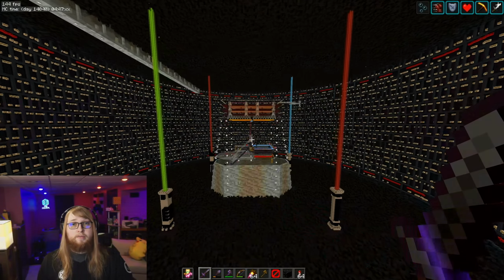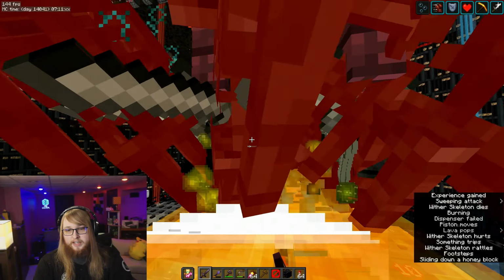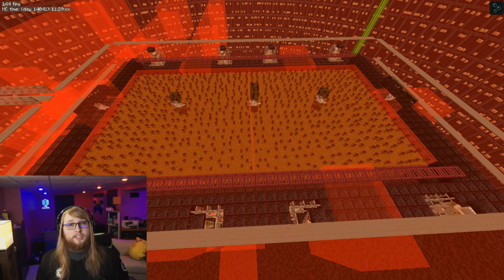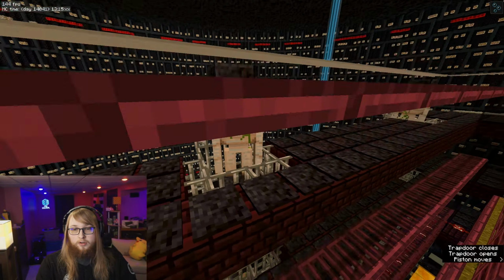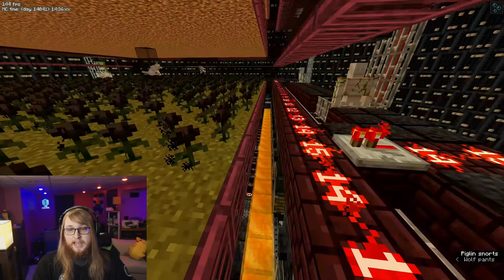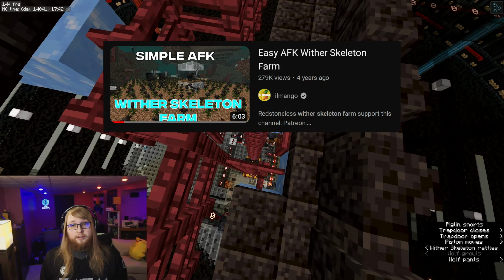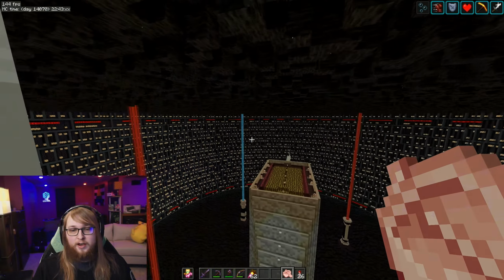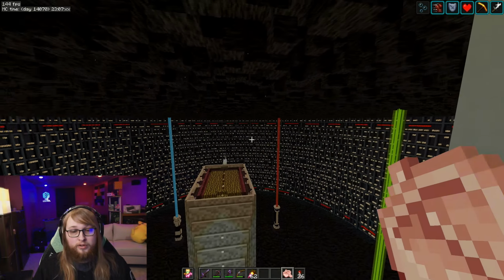Star Wars Meets Minecraft: Epic Wither Skeleton Farm (485 Skulls/hr) in Hardcore Mode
This world showcases the Wither Skeleton farm I made in my 14,000+ day Hardcore Minecraft world. I built and tested this entirely in Hardcore Minecraft, and it produces over 7.5 stacks of Wither Skeleton Skulls per hour along with 9 shulker boxes of coal and 12 shulker boxes of bones.

Chapters
0:00 Intro
0:44 Redstone
9:07 Bisect Hosting
9:23 Star Wars
13:49 Outro